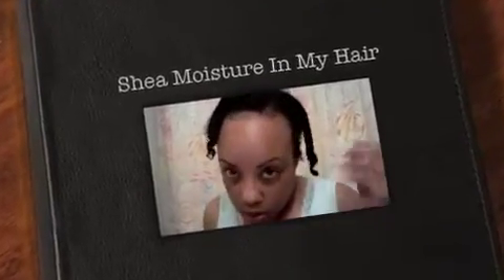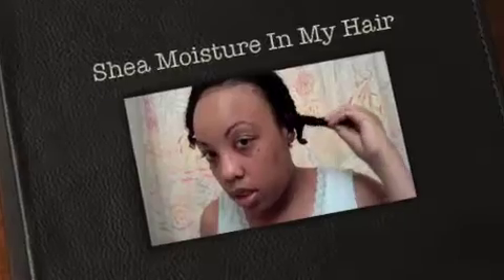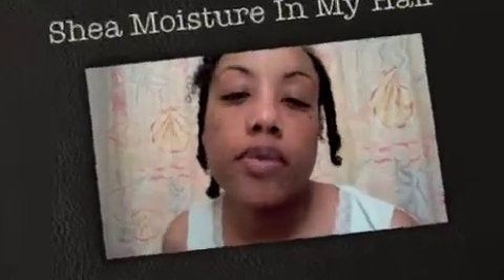Shea Moisture In My Hair